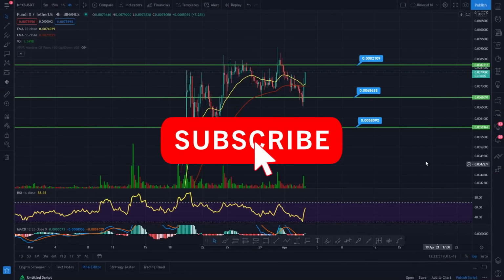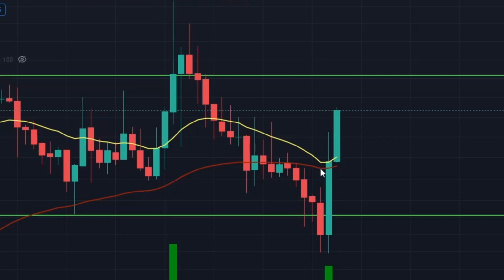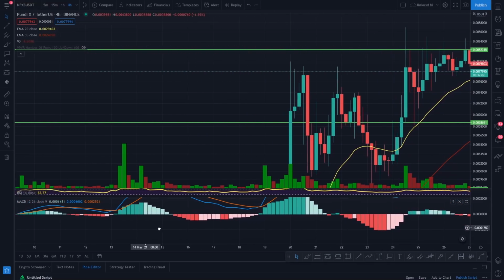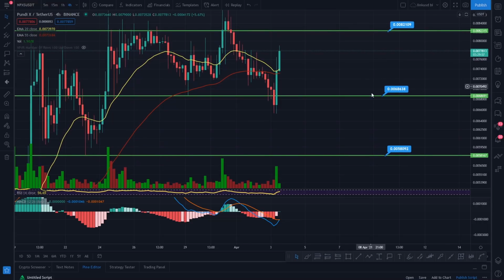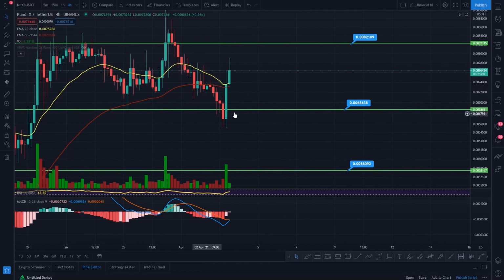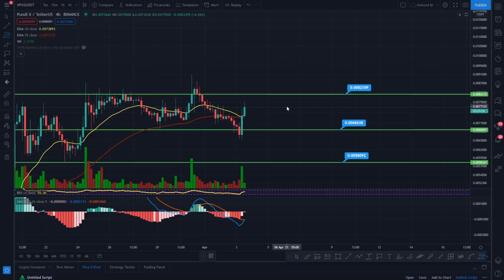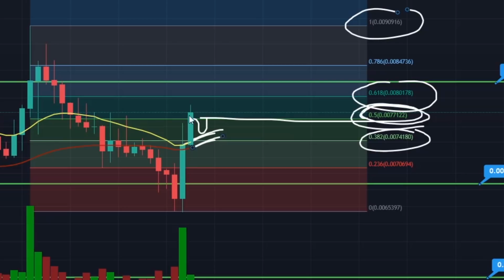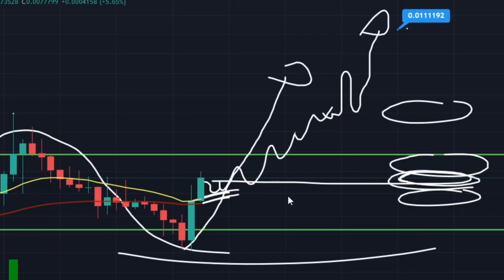PUNDI X PRICE PREDICTION 2021 - PUNDI X NPXS PRICE PREDICTION - CRYPTO PUNDIX - PUNDI FORECAST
PUNDI X PRICE PREDICTION 2021 -  PUNDI X NPXS PRICE PREDICTION - CRYPTO PUNDIX PRICE PREDICTION 2021 - PUNDI FORECAST